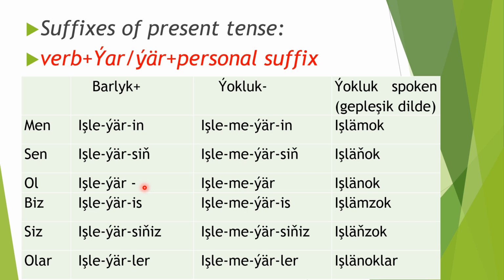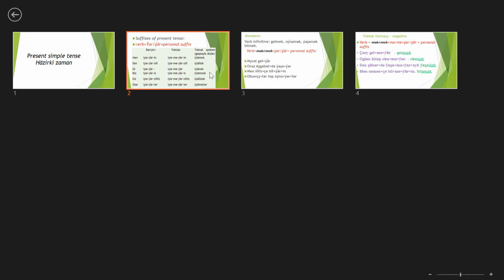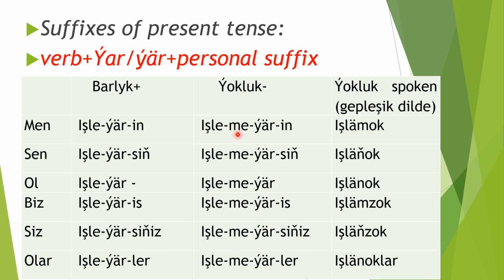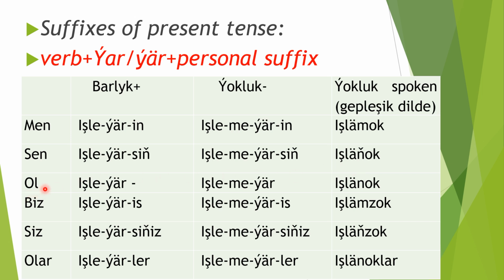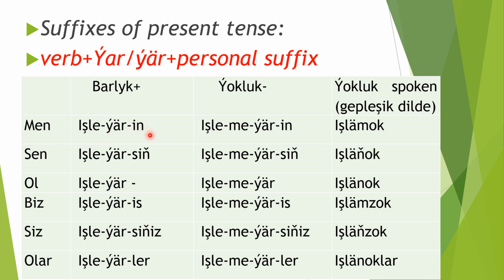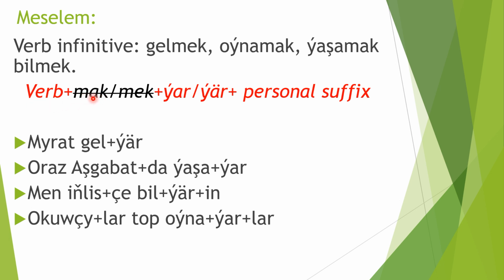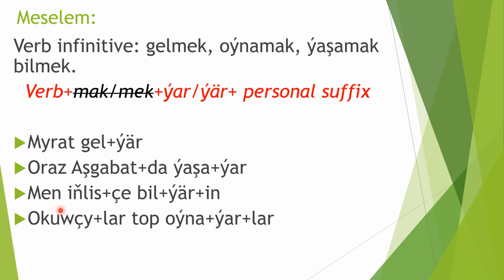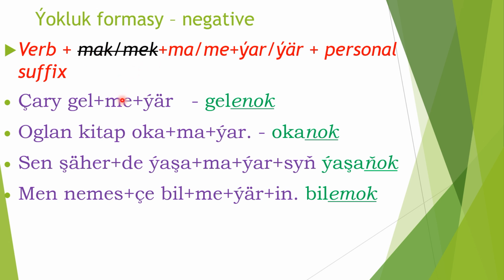Lesson 18/ present tense in turkmen language. Настоящее время в туркменском языке. Häzirki zaman.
Present tense in turkmen language is made by adding ýar/ýär suffixes after the verb. Настоящее время в туркменском языке формируется добавлением окончаний -ýar или -ýär.